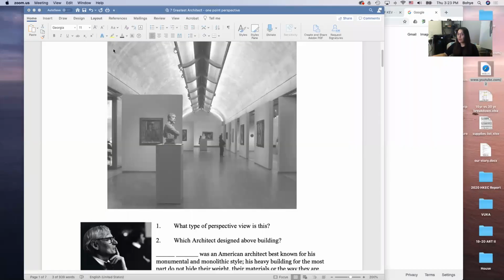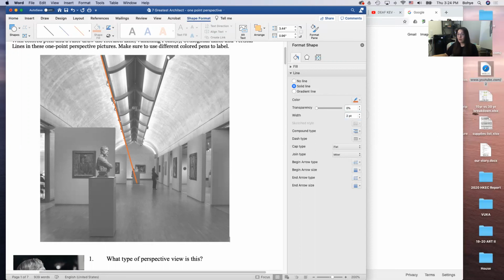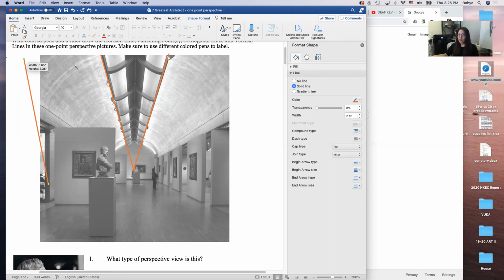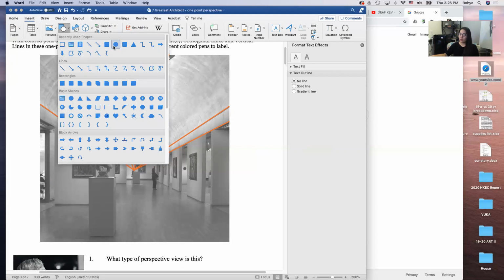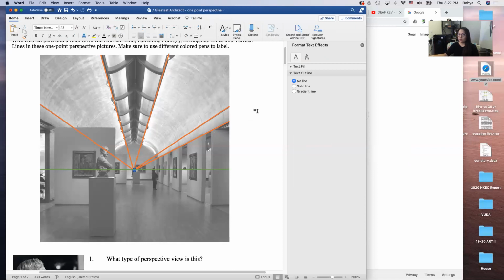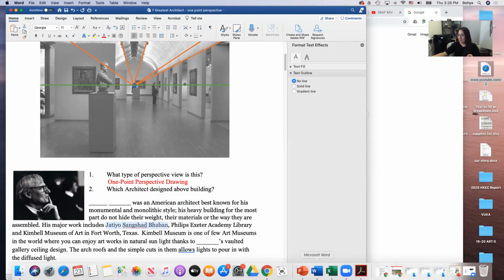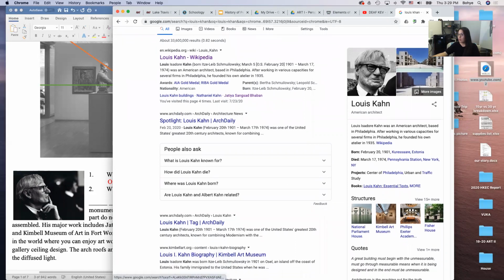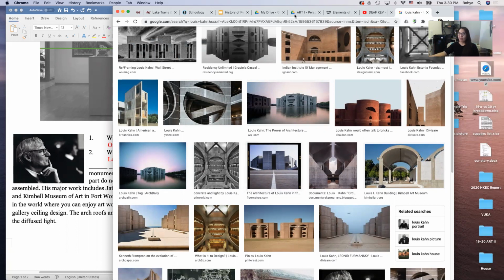7 greatestarchitect HW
LTISD Visual Arts 1 - Perspective HW